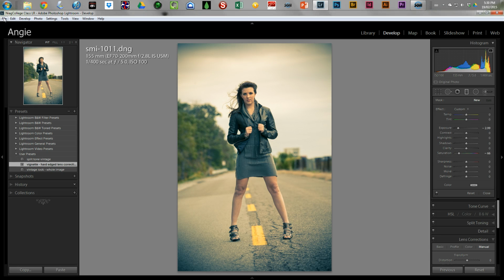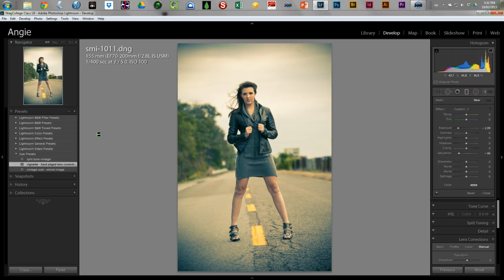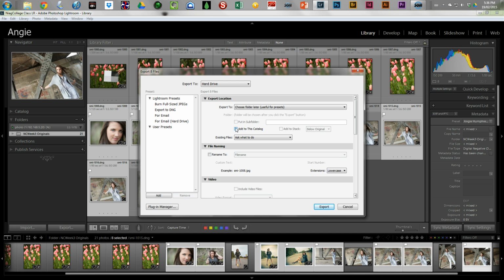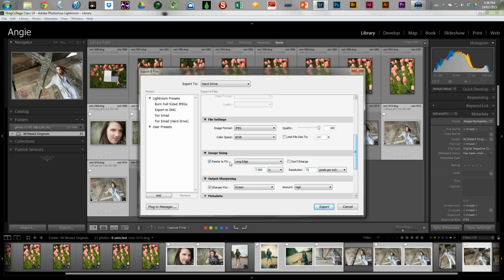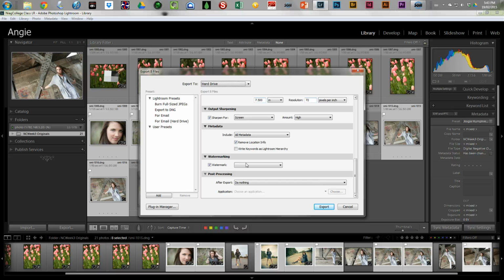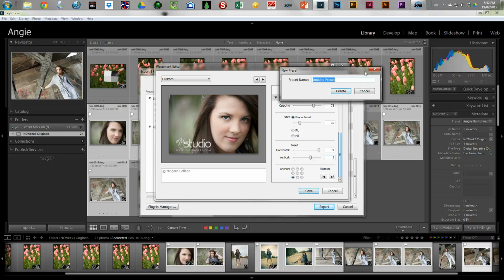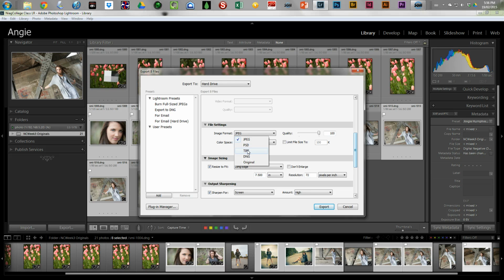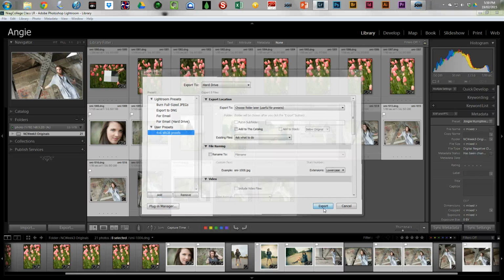EXPORTING FROM LIGHTROOM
This video is focused only on exporting images and catalogs from Lightroom.